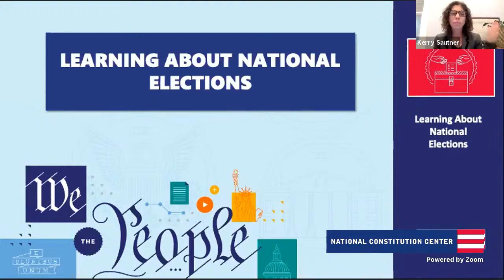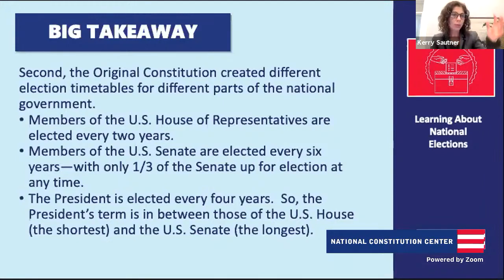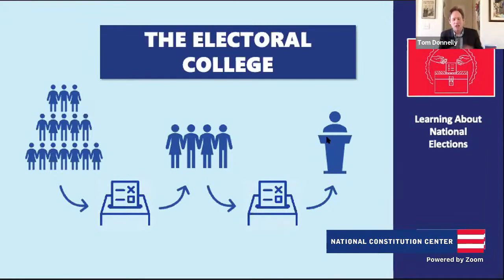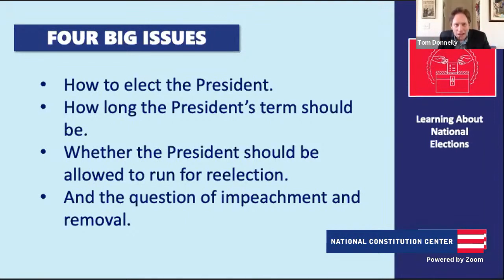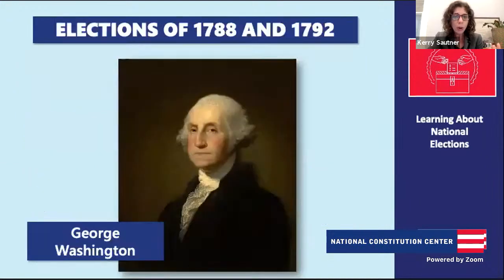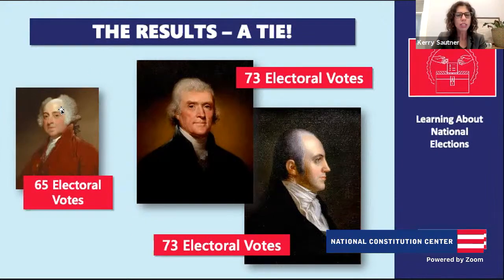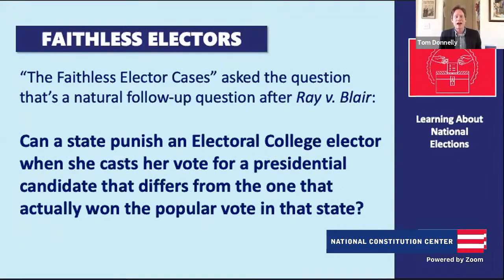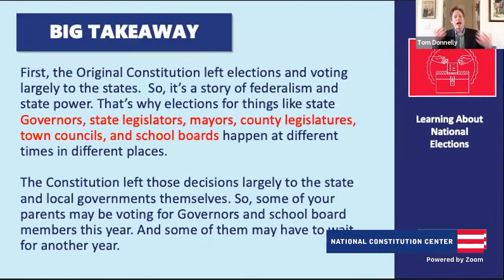Learning About National Elections (Introductory Level)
In this session, student will explore the Electoral College’s controversial origins at the Constitution Convention, the influence of founder James Wilson, and the many attempts to reform the Electoral College over the years. The class will also cover the history of Congressional and Presidential elections in America and current constitutional questions on the Electoral College.

Part lecture and part lively conversation, weekly classes are accessible to the public so that students, teachers, and parents can join in a constitutional discussion with National Constitution Center scholars.